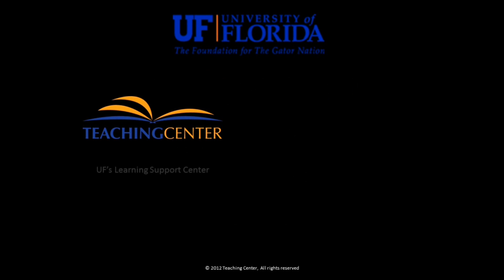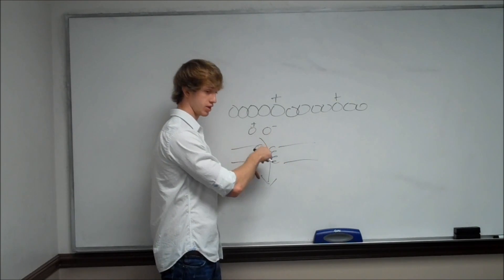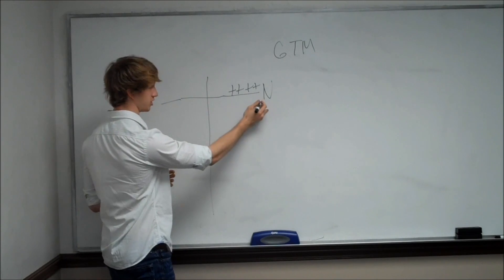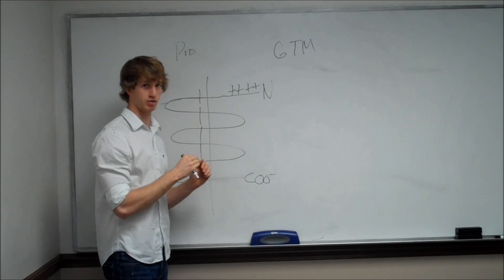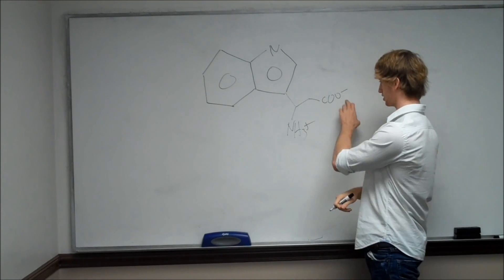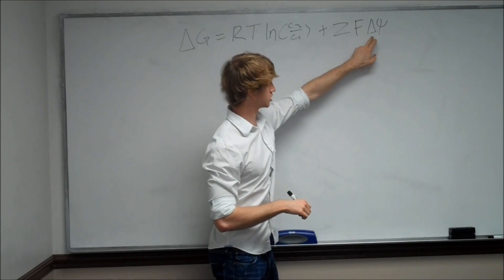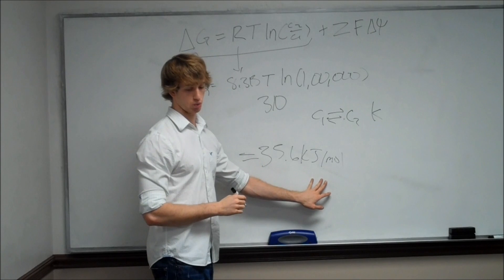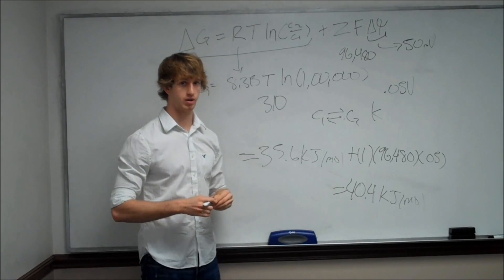Various problems (See description below for problem wording)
Problems:
"In studying the primary sequence of a newly discovered membrane protein..."
"In your new MP, you also note a hydrophilic sequence..."
"At pH 7, tryptophan crosses a lipid bilayer..."
"If a lipid flippase can maintain a gradient..."